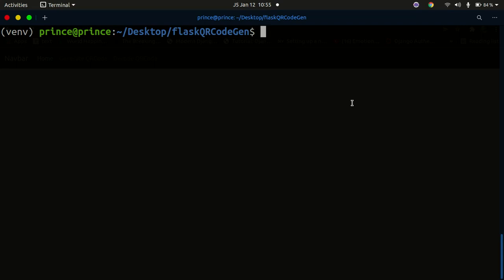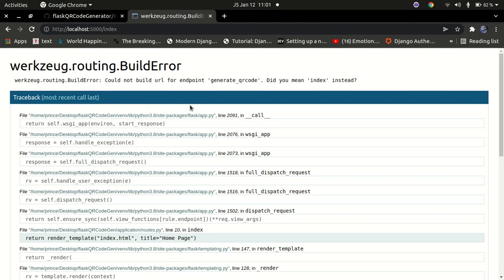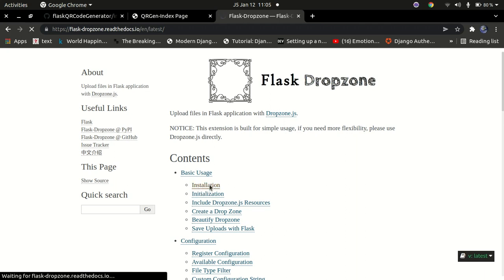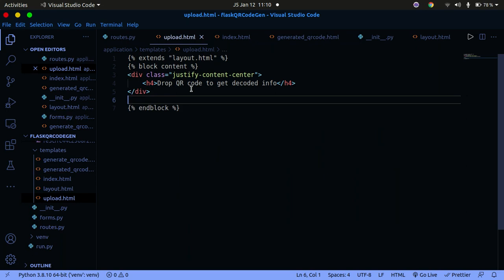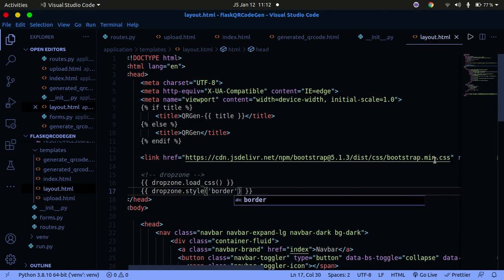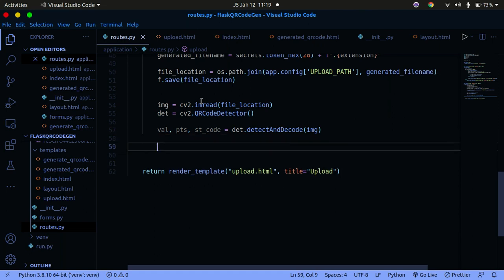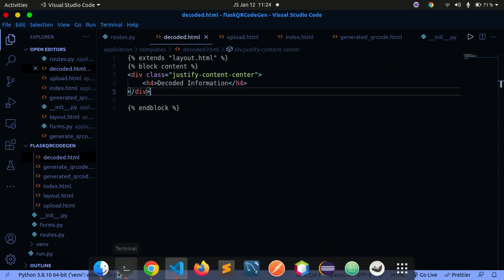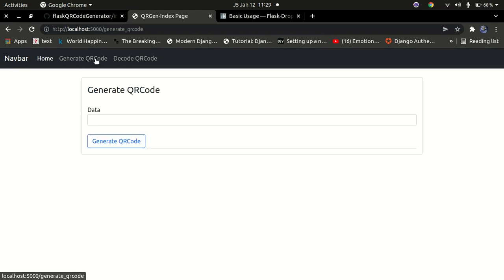Flask web app for qr code generation and decoding | Python | p-3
Hello guys welcome back to the channel, in this video we are going to go over how to create a flask web application that can be used to generate and decode(read) QR Codes using Python... We'll first go over the basics of flask and the move to the more advanced topics. Lets get started.

- Flask
- OpenCV
- QRCode generator
- Bootstrap
- Computer Vision